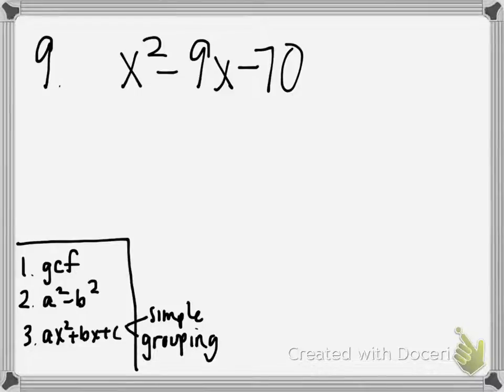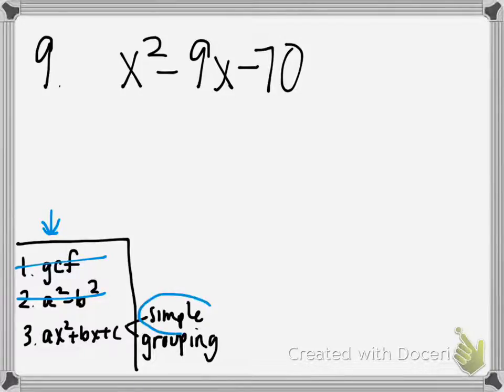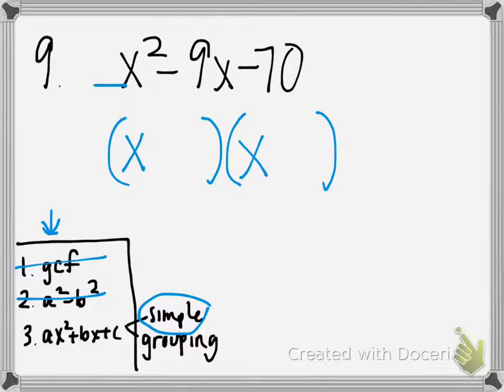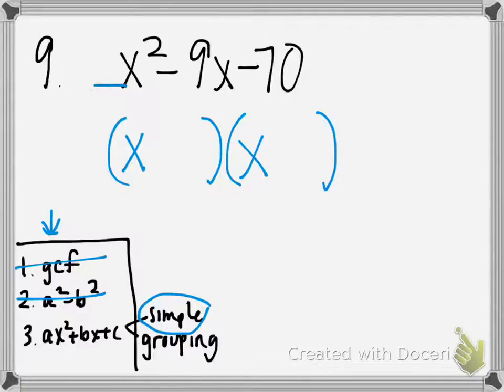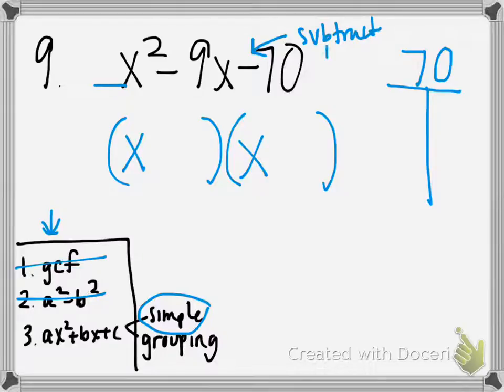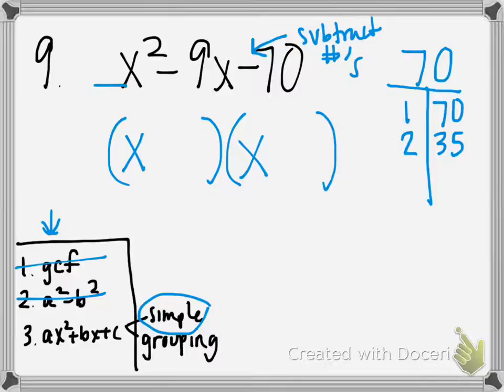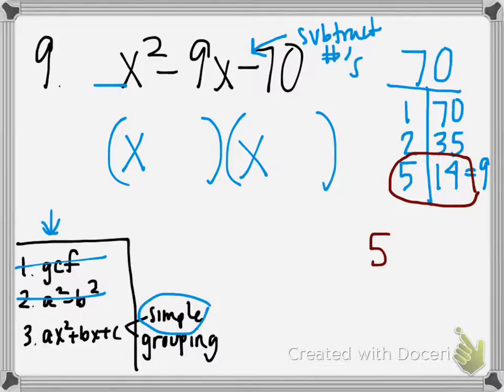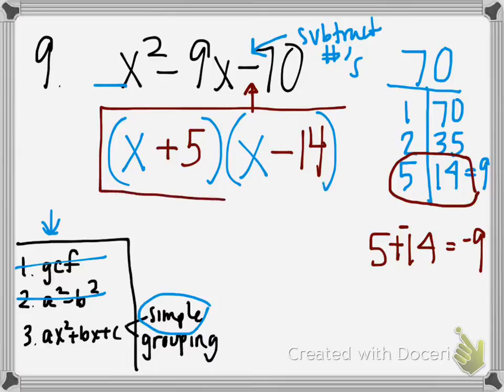Polynomials and Factoring study guide # 9